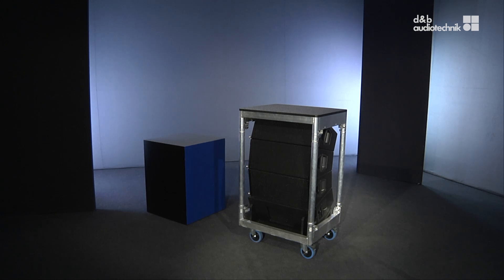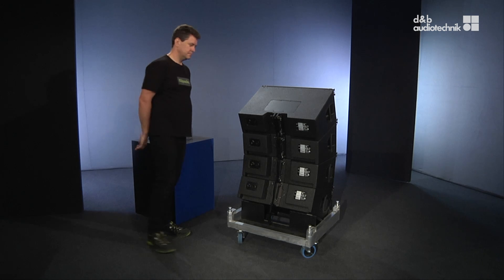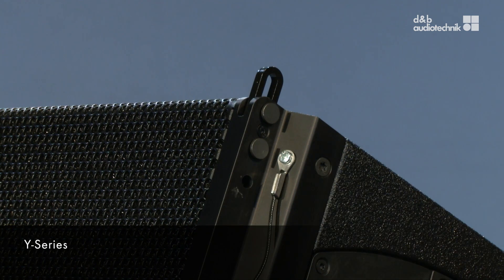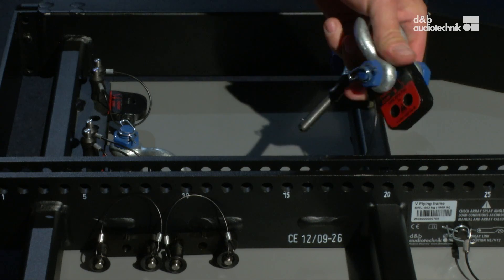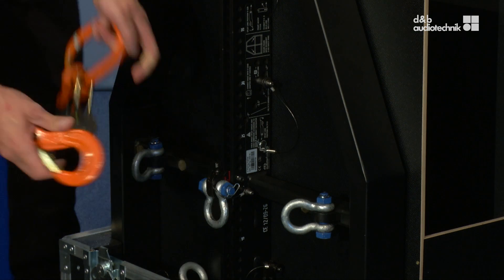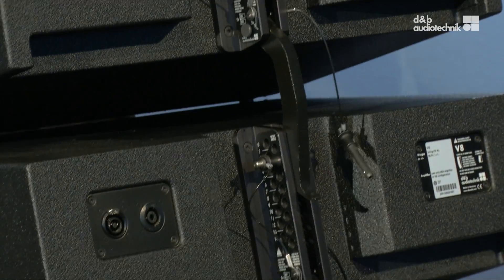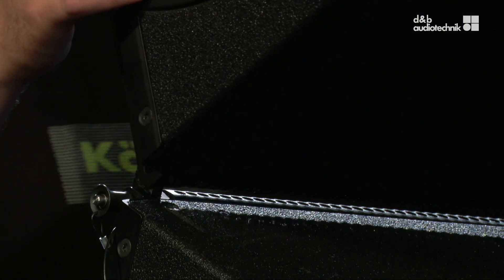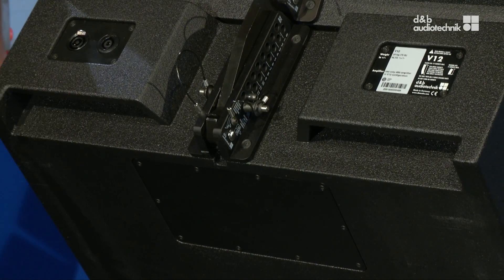Rigging tutorial. V8, V12 or Y8, Y12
All the d&b mounting/rigging mechanical accessories adhere to the BGV C1 safety standard and all the groups fulfill the ethos of the d&b System reality.
This video will be explaining the quickest and safest method of rigging and de-rigging d&b V and Y series line arrays and subwoofers.
Warning!
Please follow the related safety and rigging instructions carefully before rigging a d&b audiotechnik system. All relevant information can be found in the respective rigging manual, available at: